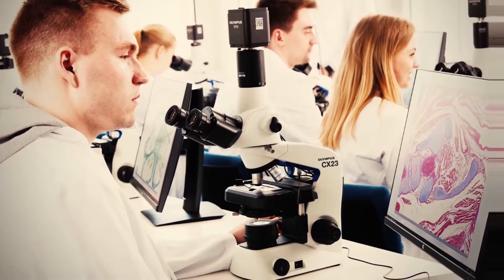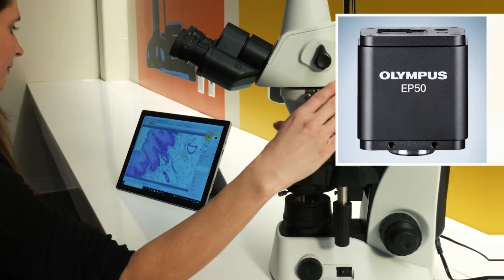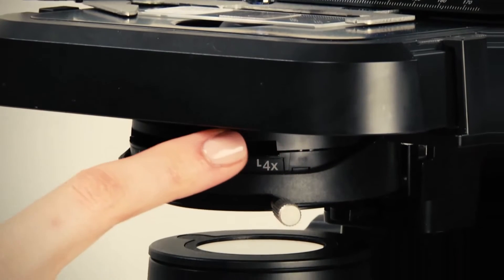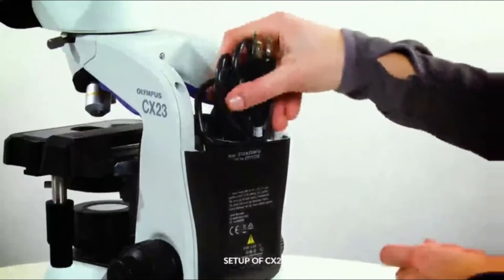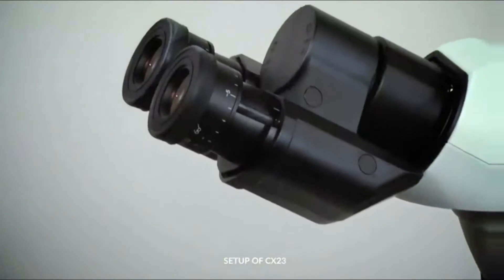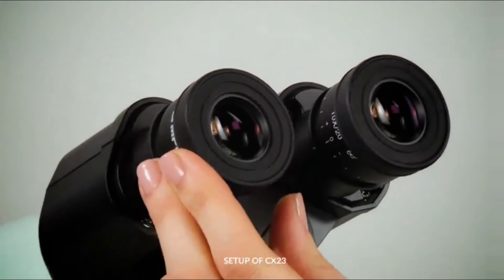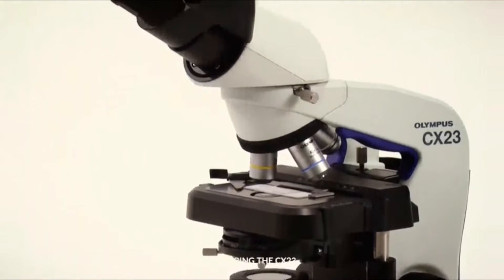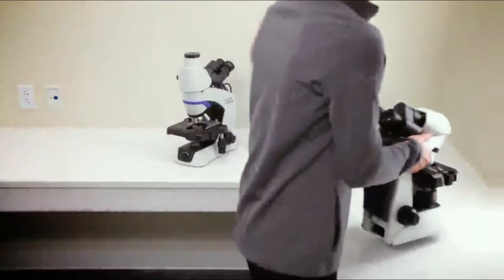CX23 MICROSCOPE(INSTALLATION,DESCRIPTION,USE,HANDLING,SERVICING)CX23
0:00 Meet the CX23 Upright Microscope
2:10 How to transport, set up, and store your CX23 Microscope
6:27 CX23: Product Introduction
10:43  How to set up and use your CX23 field stop diaphragm for Kohler Illumination
ALL ABOUT CX23 MICROSCOPE(INSTALLATION,DESCRIPTION,USE,HANDLING,SERVICE)
Designed to Improve Educational Microscopy Workflow
Built with students in mind, the CX23 microscope is not only durable but also reliable. It is easy to carry around the classroom because of these design elements:

Small footprint
Lightweight
Ergonomic non-slip carrying grips
Safety features help ensure that the eyepieces, observation tube, objectives, and stage are protected from damage while it is transported or during prolonged and repeated use.
Outstanding Optical Performance
Uniform LED illumination with consistent color temperature provides vivid colors for all sample types. Economically, the LED lamp is advantageous for its 20,000-hour long lifetime and low power consumption.
The CX23 microscope also provides large field number (FN) of 20, offering a wider field of view. Its specially designed plan achromat objectives help ensure a flat image throughout the field of view.
The CX23 microscope is one of the lightest among analogous use microscopes*, weighing approximately 5.9 kg (13.01 lb).  The non-slip carrying grips and v-shaped handle enable the user to comfortably and safely carry the microscope. The observation tube and eyepieces are secured to the microscope to limit damage and/or loss while it is being moved.
Observation Method Brightfield  ✓
Darkfield  ✓
Illuminator Transmitted Illuminator LED Lamp
Focus Focusing Mechanism Stage Focus ✓
Coarse Handle Stroke
15 mm
Features
Coarse adjustment limit stopper
Torque adjustment for coarse adjustment knob

Field Diaphragm Binocular (Option: CX23-FS)  ✓
Trinocular  ✓
Revolving Nosepiece Manual Standard (4 positions) ✓
Stage Manual Manual Stages with Right-Hand Control
Built-in
X: 76 mm, Y: 30 mm
Condenser Manual Abbe Conenser NA 1.25/ W.D. - (4X–100X) (Built-in)
Observation Tubes Standard (FN20) Binocular ✓
Trinocular ✓
Tube Inclination Angle
30°
Trinocular Tube Light Path Selection (Camera : Observation)
0%:100%, 100%:0%
Interpupillary Distance Adjustment

48–75 mm
Dimensions (W × D × H)   Binocular: 198 (W) x 398 (D) x 386 (H) mm, Trinocular: 198 (W) x 398 (D) x 430 (H) mm